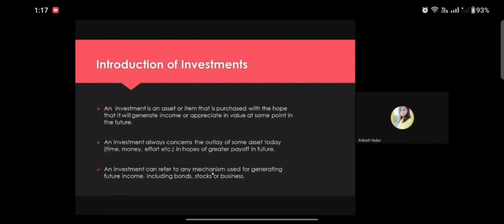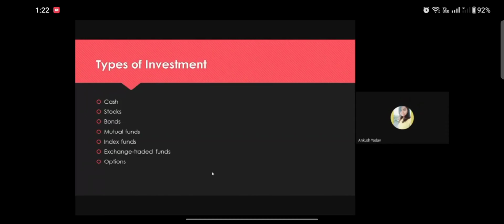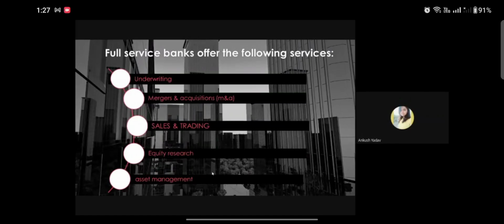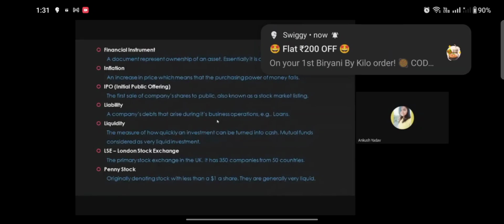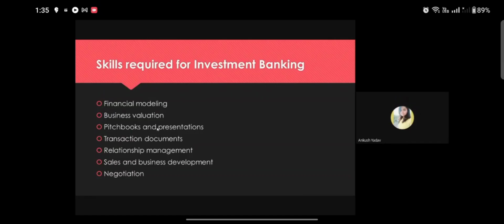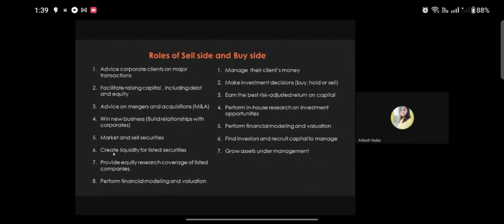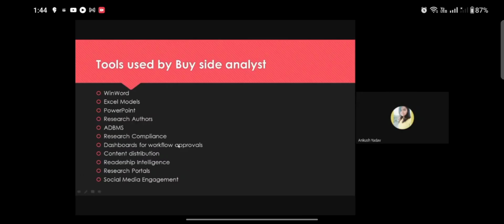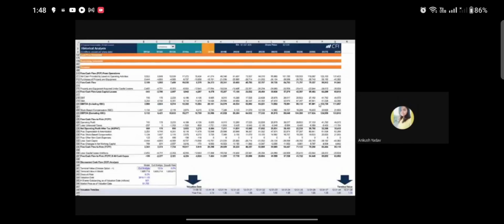Investment Banking Domain Knowledge || Investment Banking from QA prospective